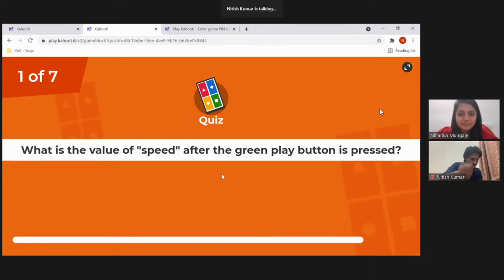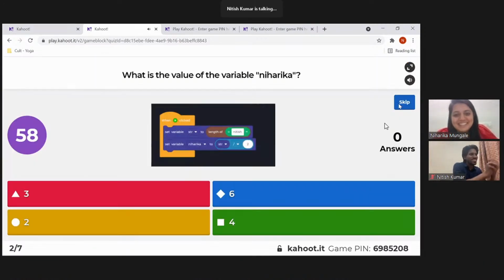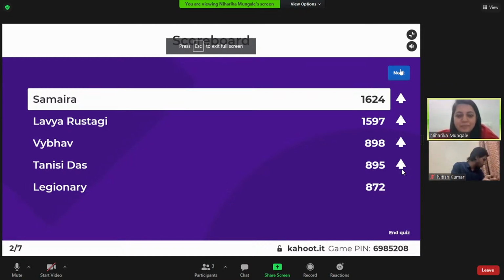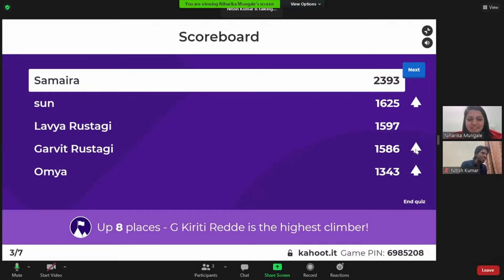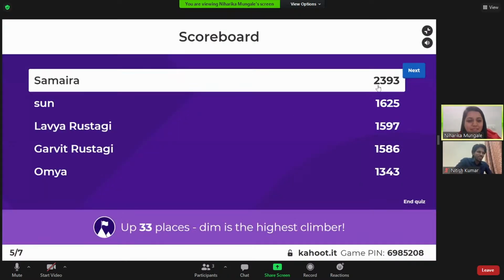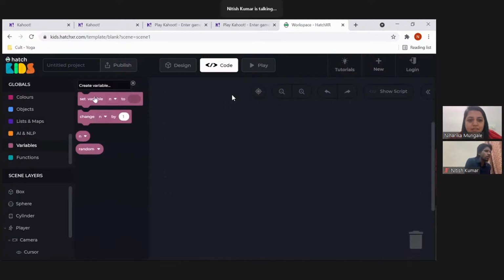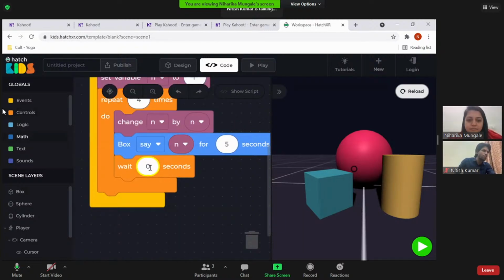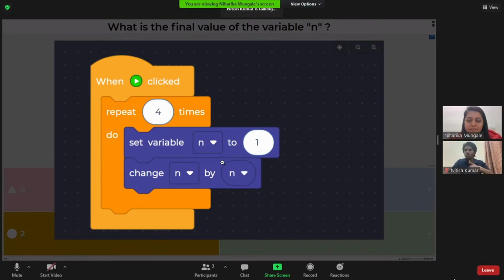Camp K12 TV Ep 35 - Learn the Fundamentals of Game Development with Nitish Sir and Niharika Ma'am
Who wants to learn the basics of creating their own Game?

Join Nitish Sir and Niharika Ma'am Live tomorrow as they will teach you'll the fundamentals of Game Development along with lot of secret tips and tricks.

Set your reminder for this Friday at 7 PM only on CampK12TV